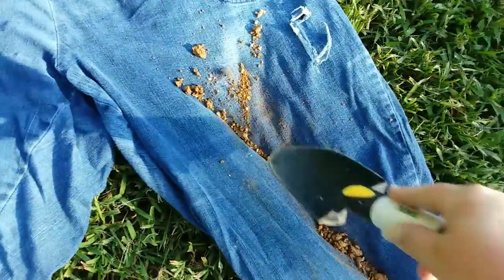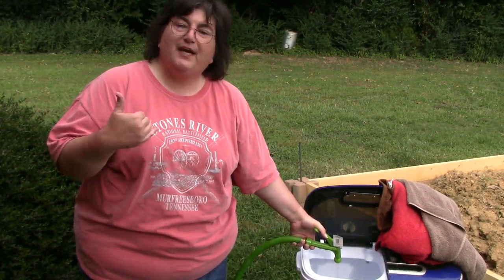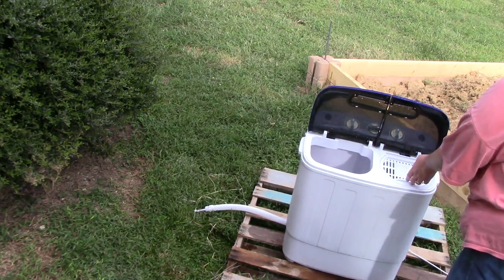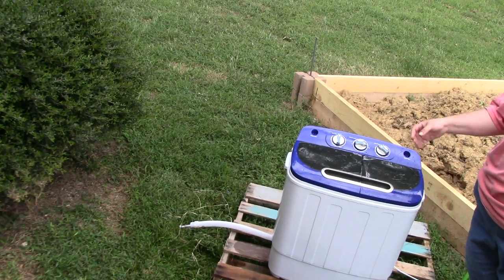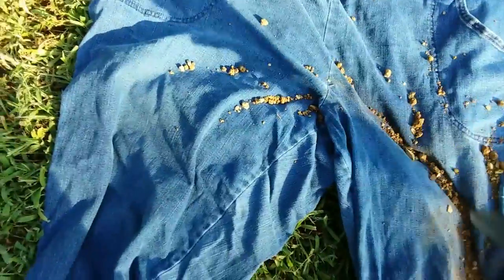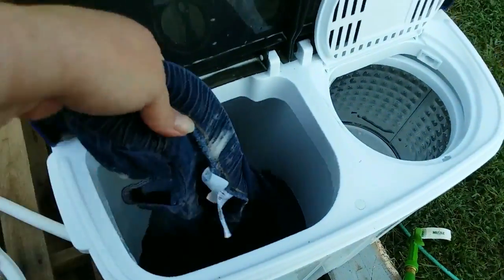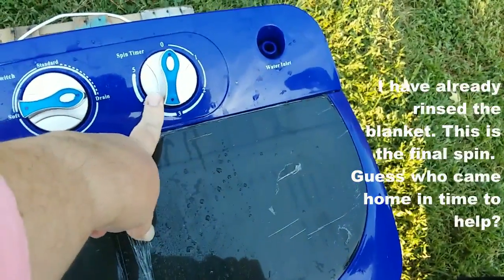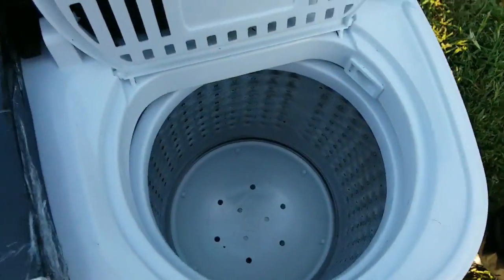Wash jeans and towels in a portable washing machine off-grid on solar power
I put my portable washing machine to wash jeans and towels today - all on solar power! The washing machine and spin drier work simultaneously on solar power without draining my 100ah battery. I even dumped dirt on my jeans before washing them in the portable washing machine. Loads included a few pairs of jeans, towels, a fleece blanket and more. Off-grid campervan life is going to be a little easier. Find this Best Choice washing machine on Amazon

Gayle Crabtree
448 Cummings St. Box 173